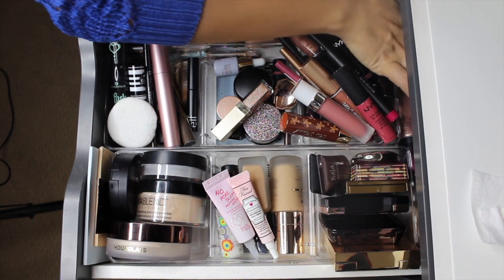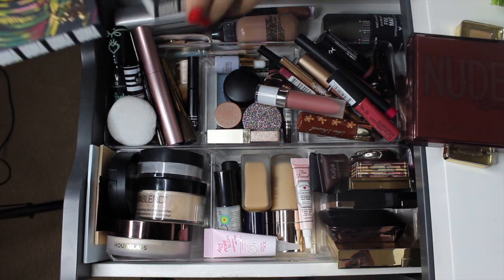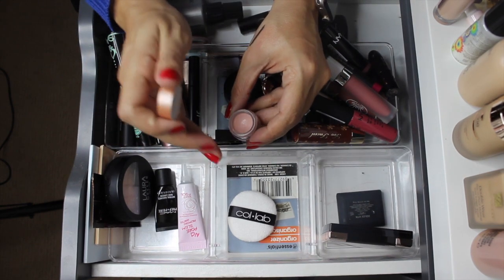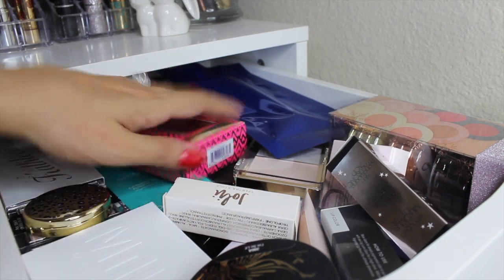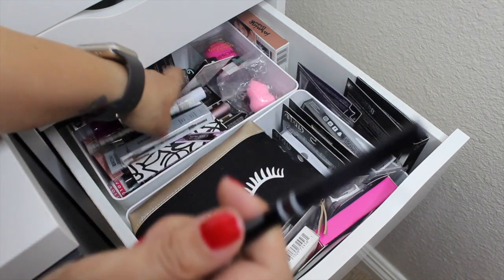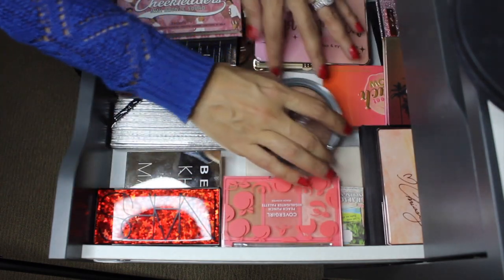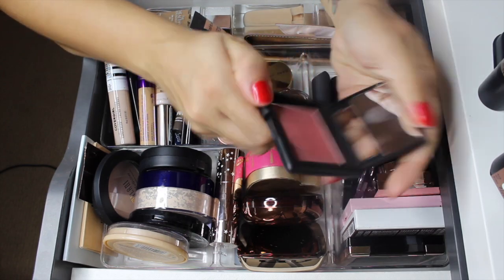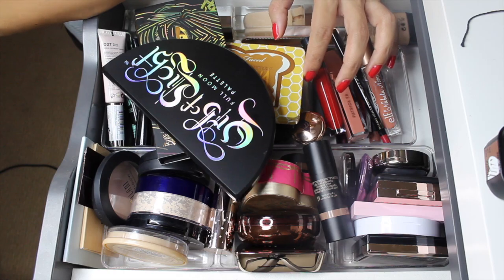SHOP MY STASH 21 NOV 19 | EVERYDAY MAKEUP DRAWER ft. Black Moon, Uoma, Patrick Ta, etc WITH SWATCHES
Hey Guys,
💗I hope you enjoy this ultra long shop my stash! I love filming these videos and talking about makeup with you guys

💗Here are the time stamps, in case you want to skip ahead:
-Recap of previous makeup starts at 1:14
-New makeup SMS 23:33
-Swatches 44:45

💗Videos mentioned:
3. SHOP MY STASH 06 NOV 2019 | EVERYDAY MAKEUP DRAWER ft. MAC holiday 2019, Huda Rich Nudes, etc

💗See you in next one!